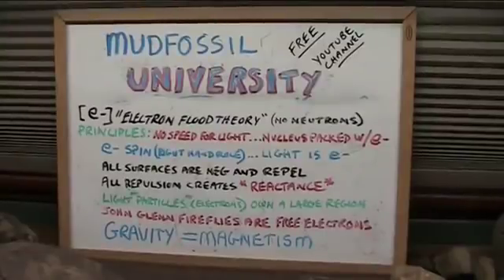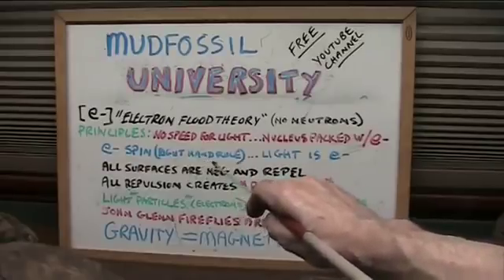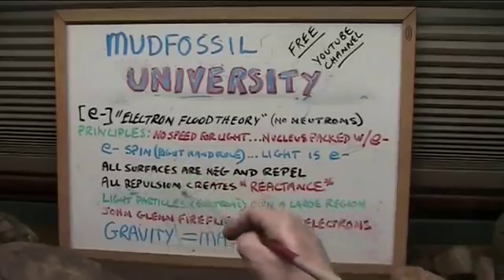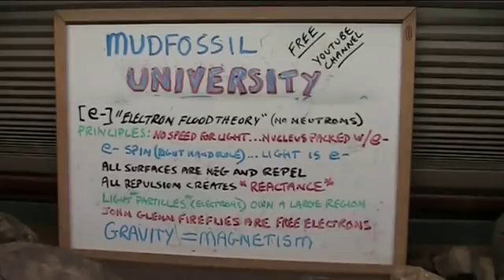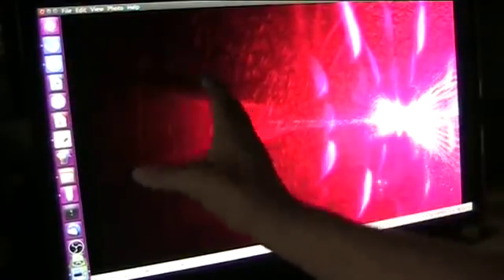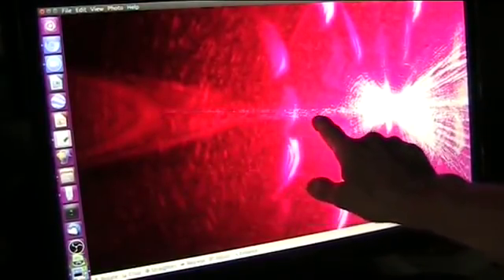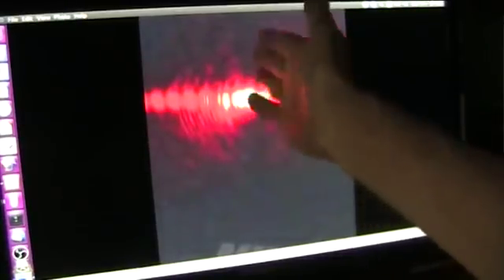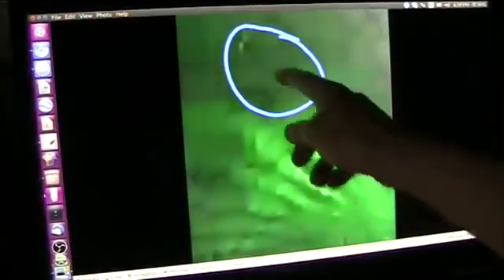Electron Flood Unified Theory explains Gravity pt 3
"The Atomic Model and the Nature of Light".
This is a serious question that all Physics hinges on.
The Current model is riddled with problems and assumptions and special rules and adjustments and missing matter and many mysteries.
Who can explain how light actually transits space to arrive at Earth? What is a Photon constructed of? How does a Photon that is massless according to Einstein do anything at all if it is nothing at all but words called "electromagnetic force". What carries the force?
How can anything be a wave or a particle but not both and be massless and create heat and light and solar panel conduction...how does that work?
What is the fundamental energy mechanism? What causes Gravity?
Time to start at the beginning and the double slit experiment which started the problem.